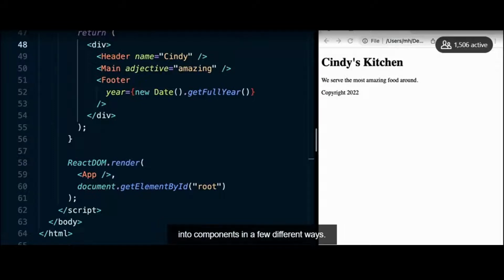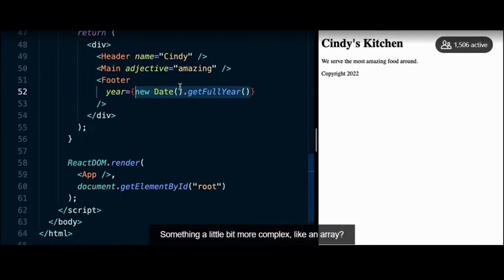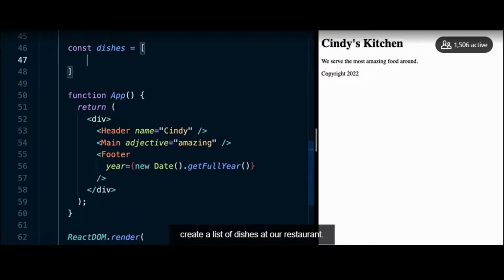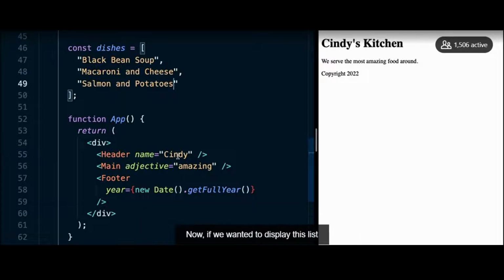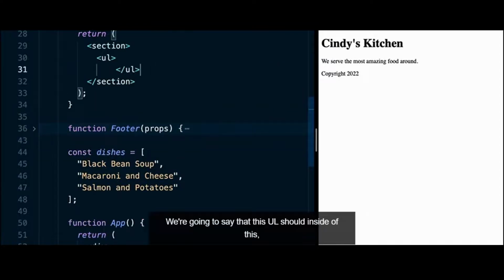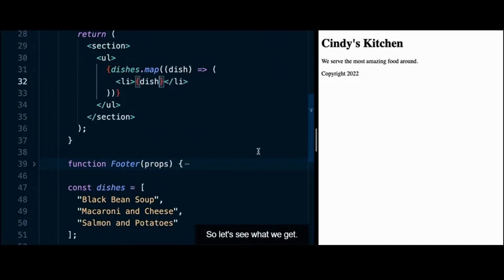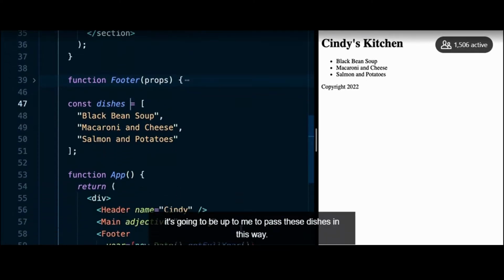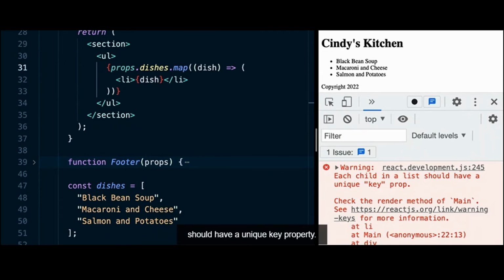LECTURE 11 | working with lists | react js | complete course